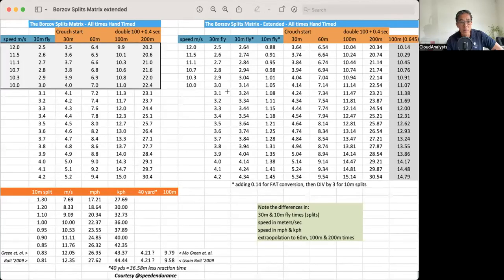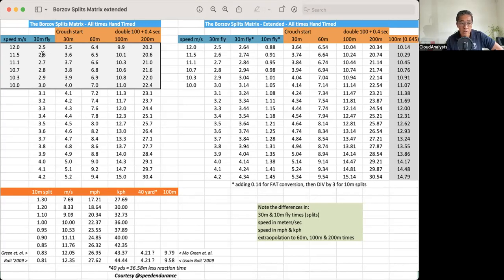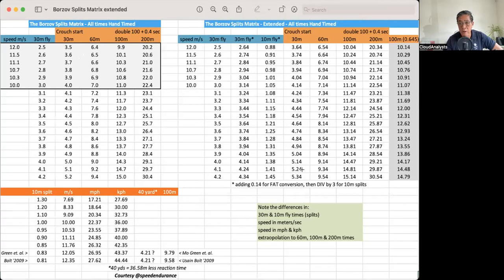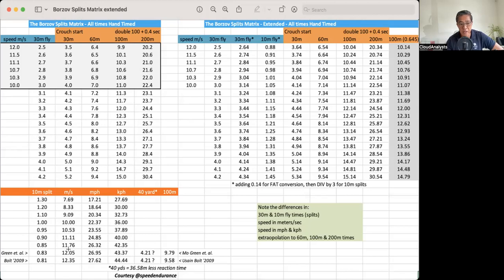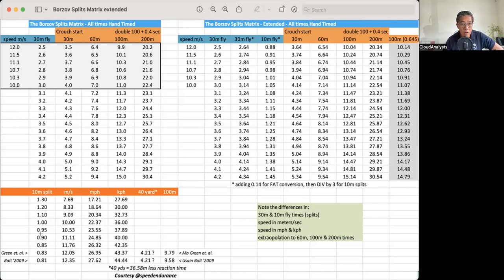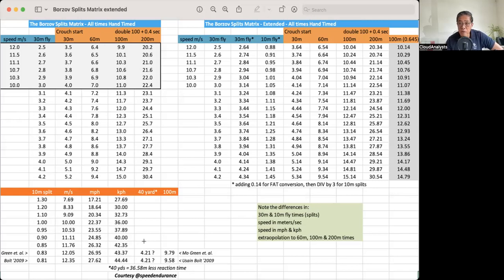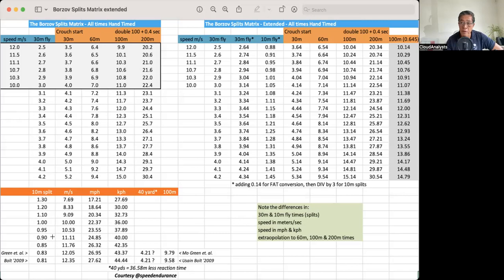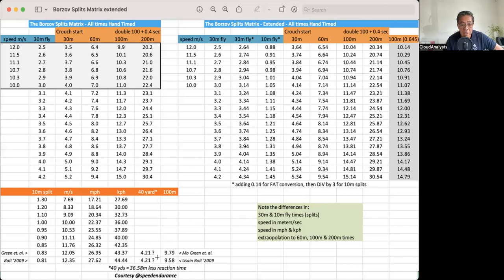30m splits, 10m split times, meters/sec speed, calculating MPH, & 40 yard dash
for more training tips & workouts.  In this video, I discuss
- 30m splits
- 60m, 100m, 200m projections
- Hand time (HT) vs Fully Automatic Time (FAT)
- 10m split times and meters/sec speed
- calculating MPH for Twitter
- extrapolating 40 yard dash times

Image in video: go to my YouTube Community tab